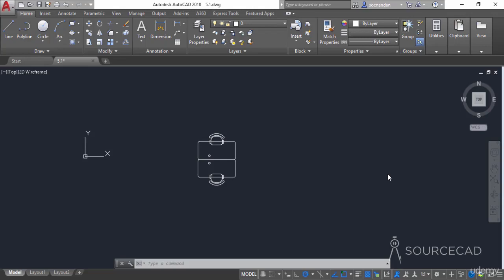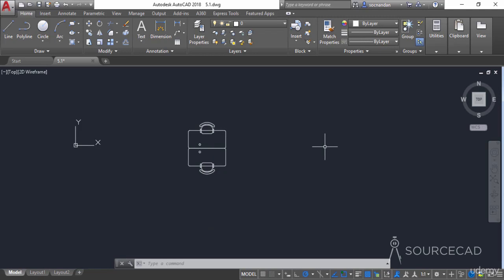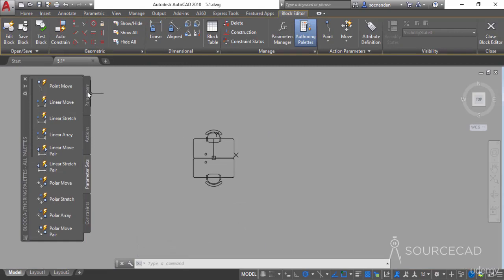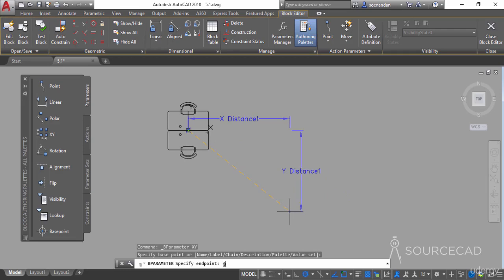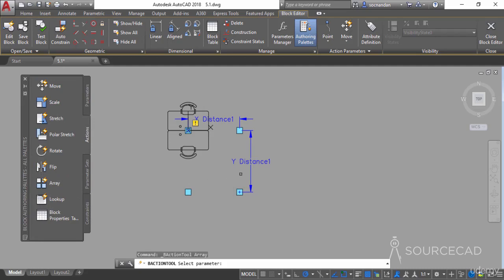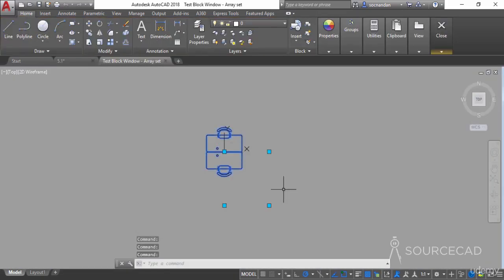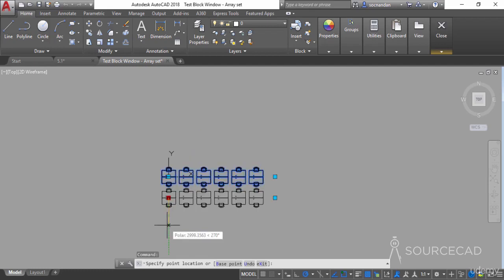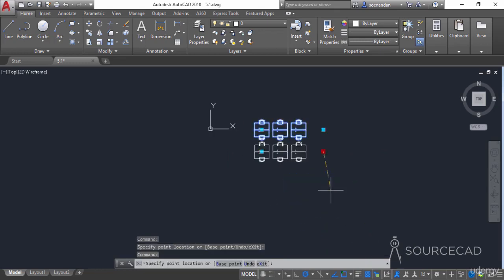9 Using Array action in Dynamic Block